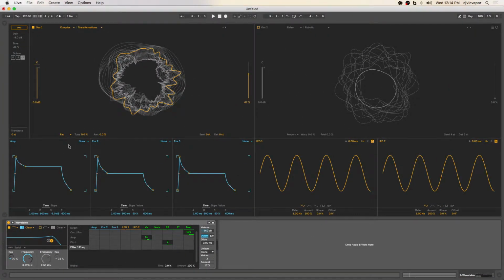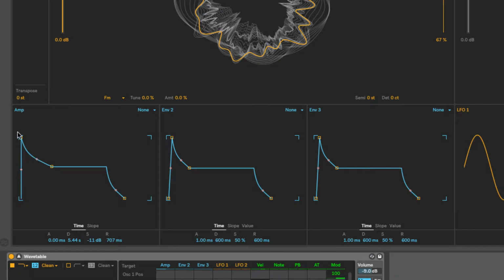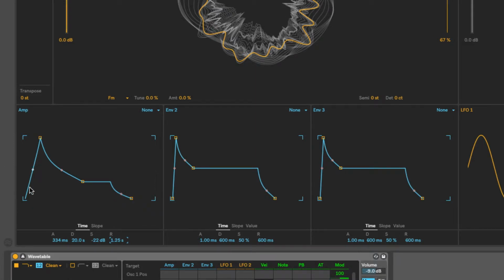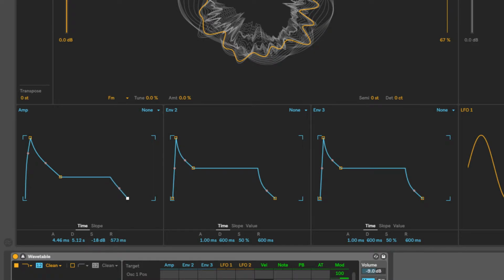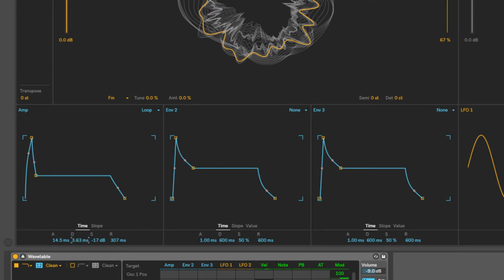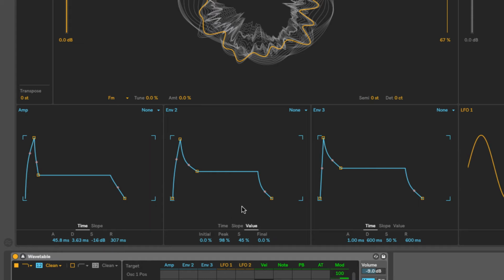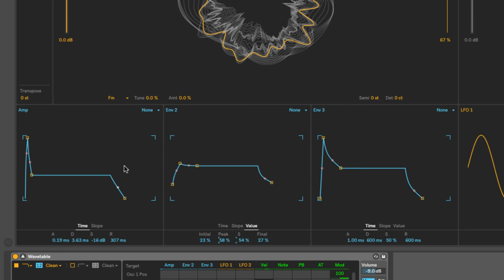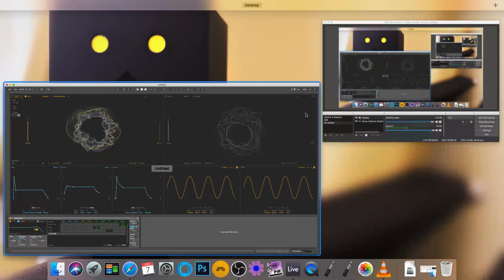Ableton Live - Wavetable Envelopes Section - Lesson 6 - feat. (djvicvapor)